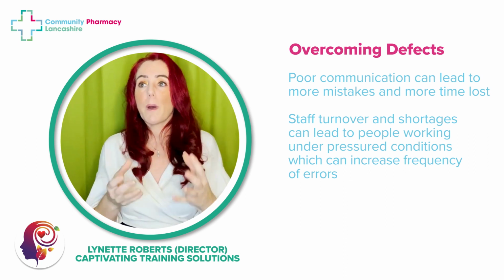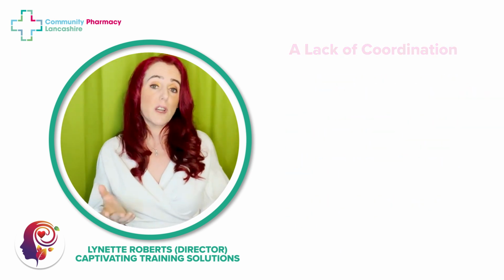Exploring Community Pharmacy Capacity and Empowering Teams - Defects Wastage